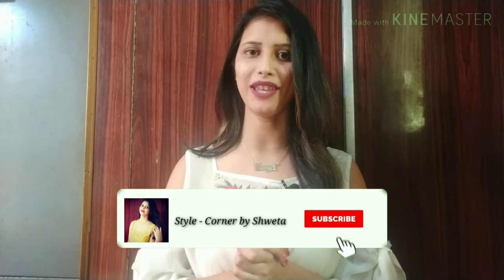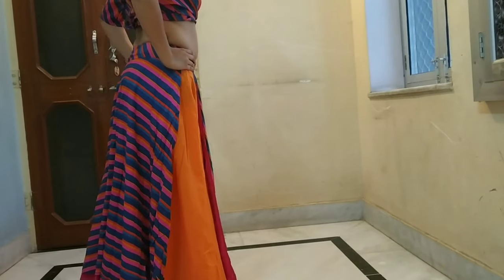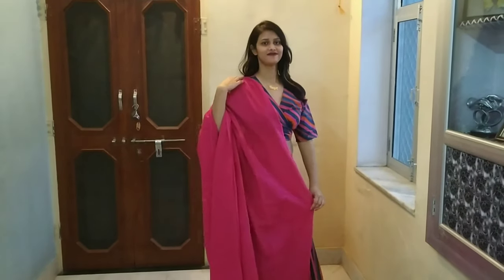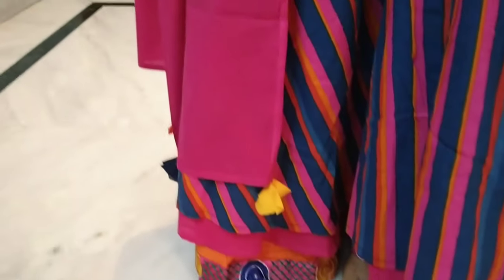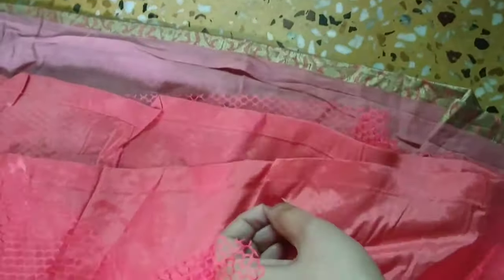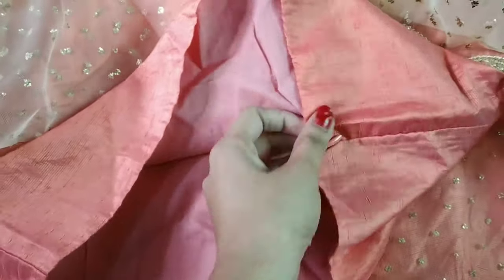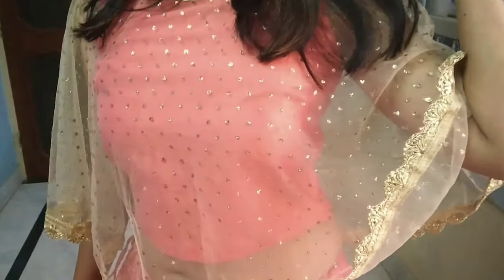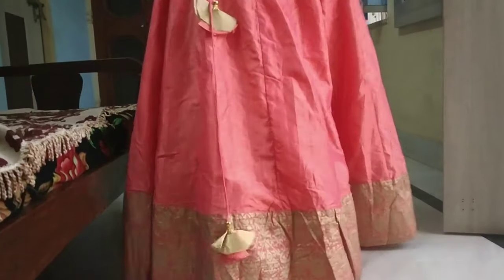Flipkart Wedding Season Ethnic collection || Flipkart Shopping haul || Style - Corner by Shweta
In this video I am going to share my review on affordable ready to wear lehngha collection & Review from flipkart.hope you like my choice ❤️❤️❤️If anyone wants to buy.. Buying link is mention below.❤️❤️❤️

This video is about Hope you like my choice 🤗❤️❤️

Rangriti Embellished Stitched Lehenga Choli